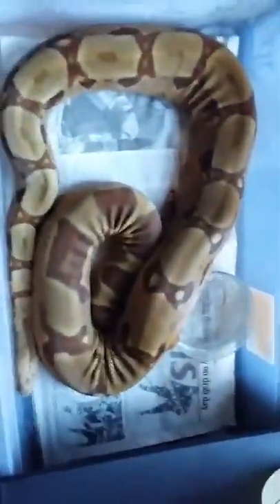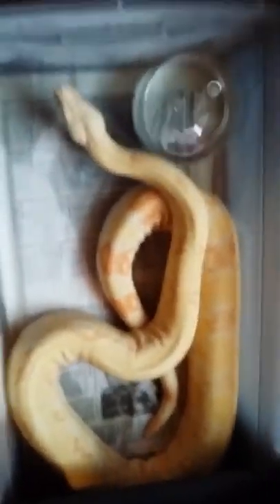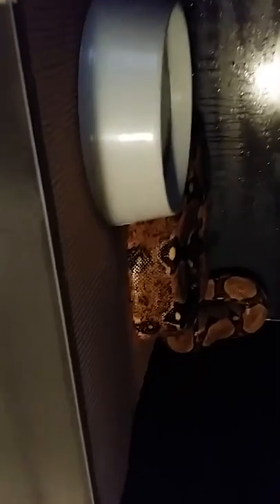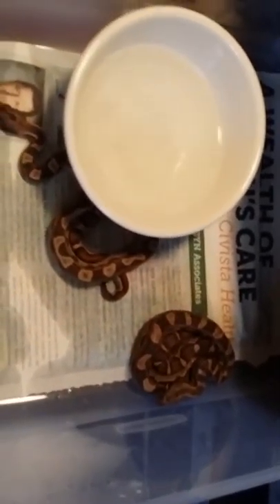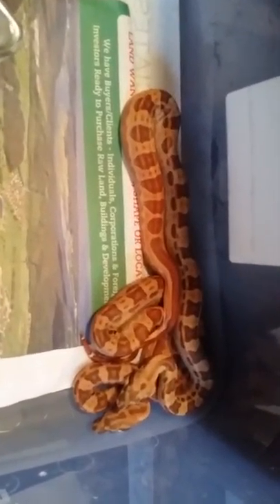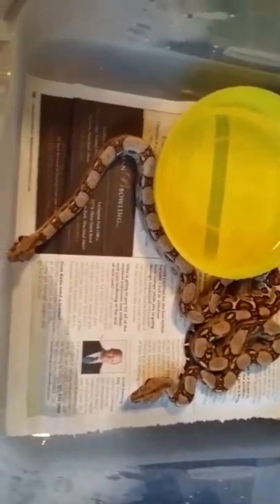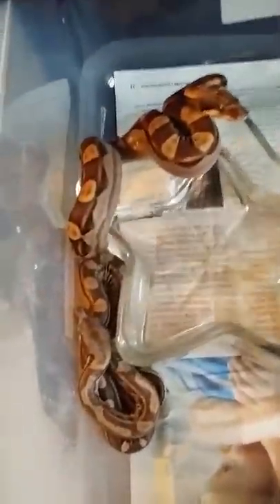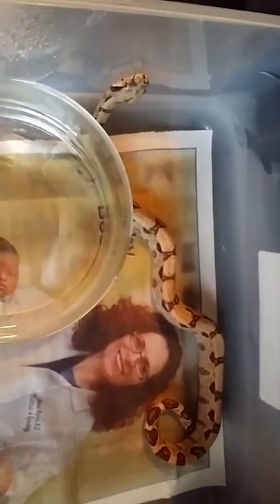Salmon Boa Collection